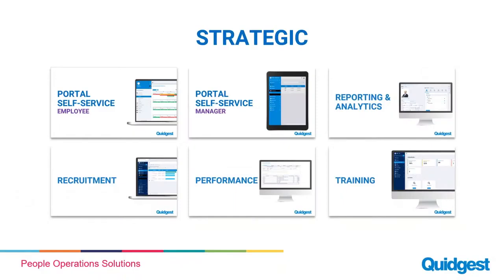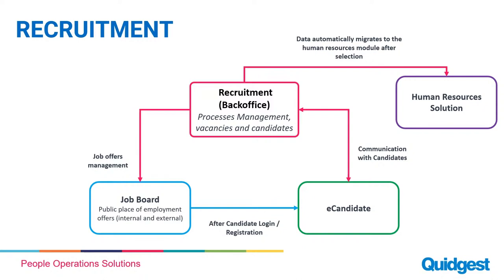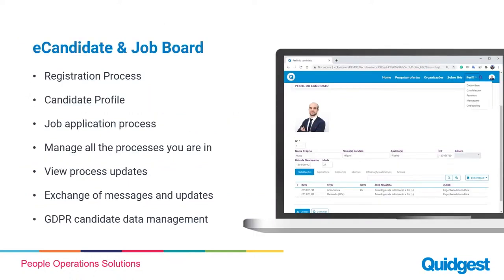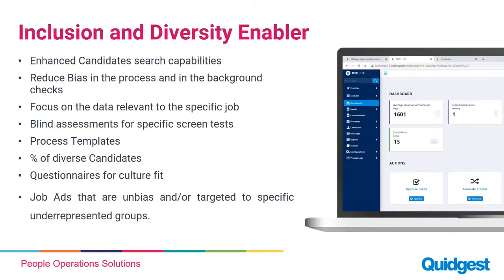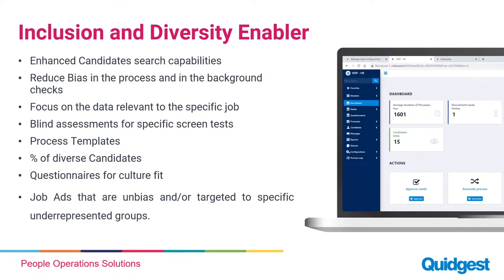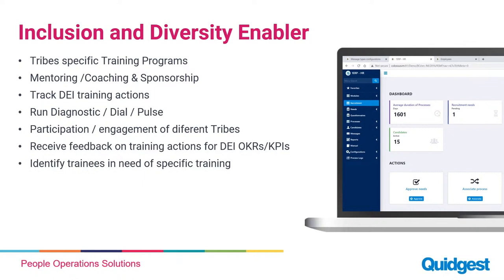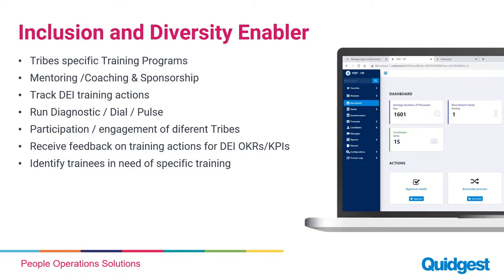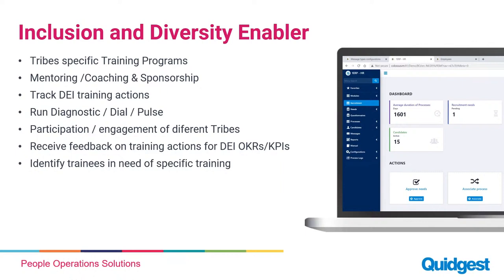Discover Session - HR Solutions for Inclusion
How can Quidgest's Human Resources solutions help with employee inclusion? Find out how human resources teams can improve their teams' experience.